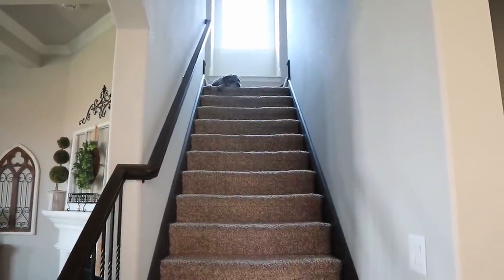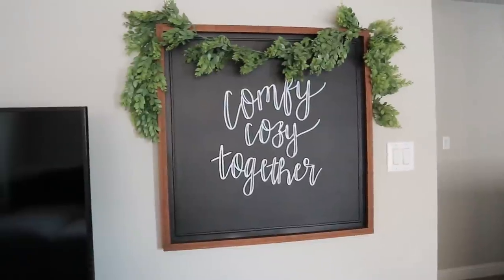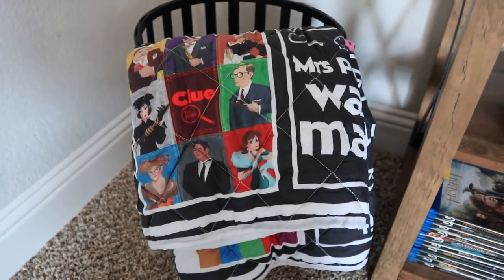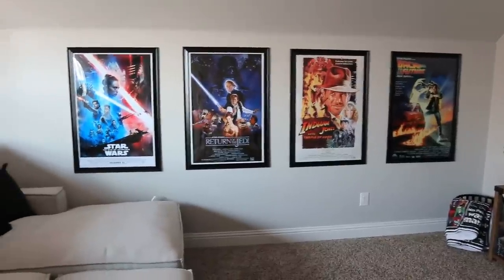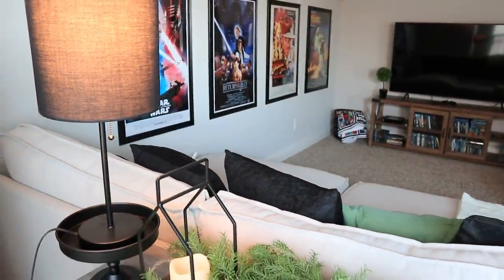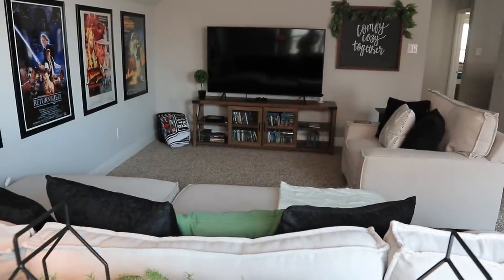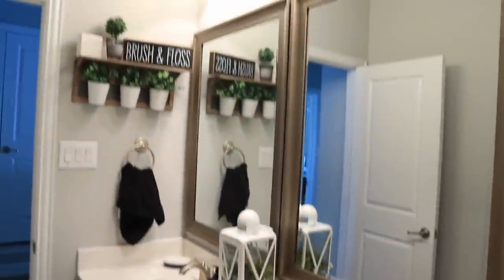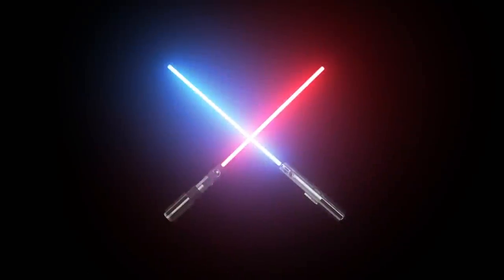MODERN FARMHOUSE MEDIA ROOM TOUR | + BATHROOM & GAME ROOM CLOSET TOUR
If you’re shopping online– use Rakuten! You get cash back + a $10.00 Sign Up Bonus!

POSHMARK: CheapCraftyGirl